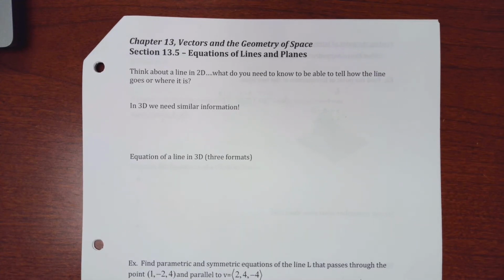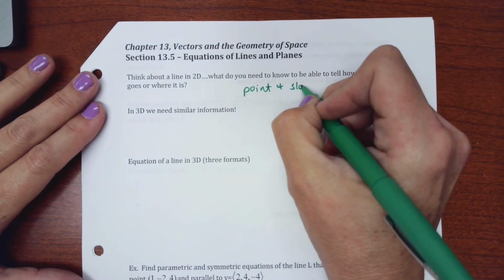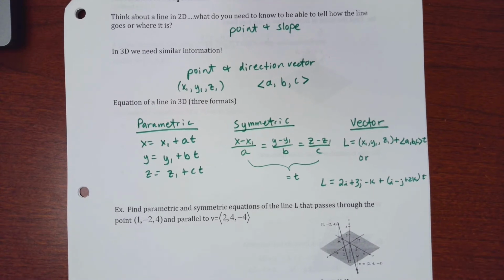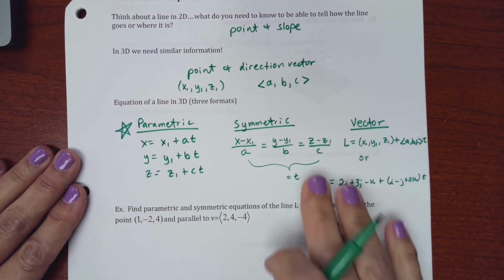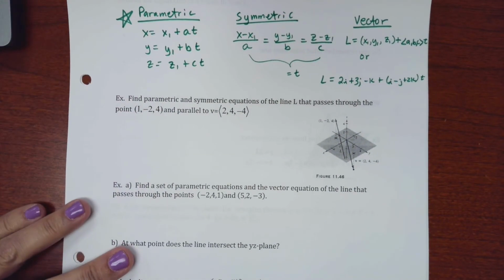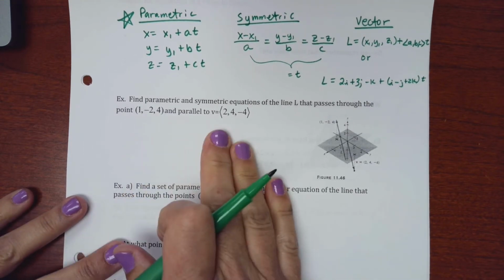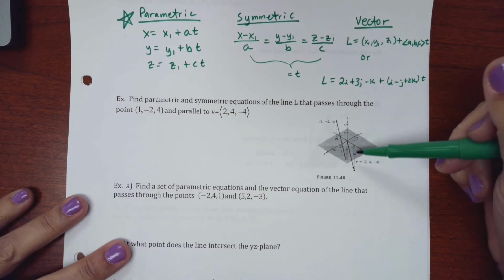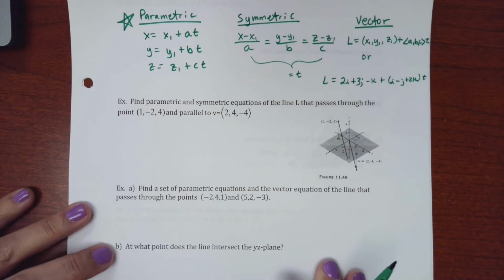MV Calc, beginning of 13 5